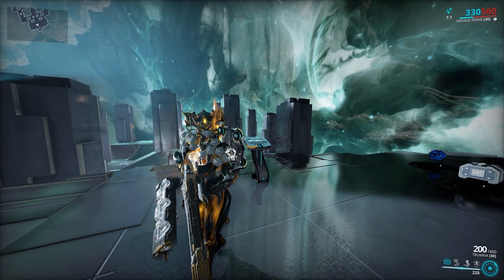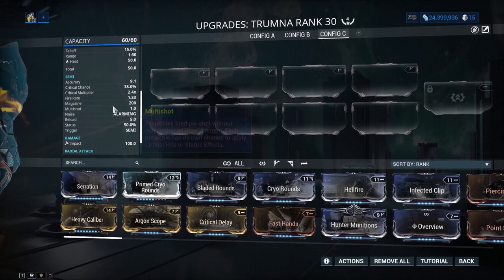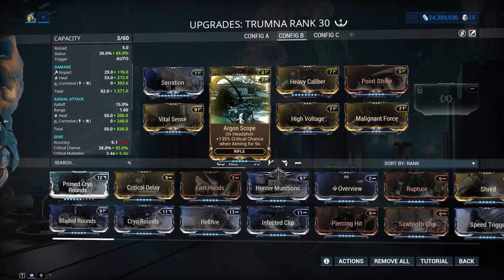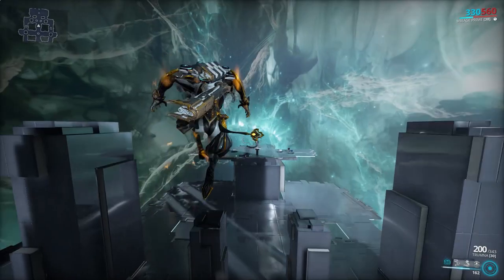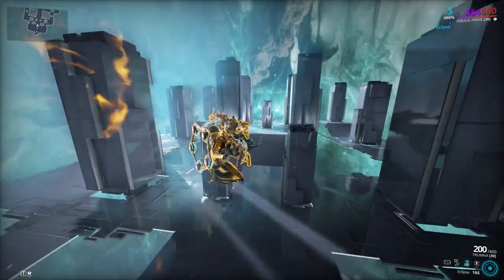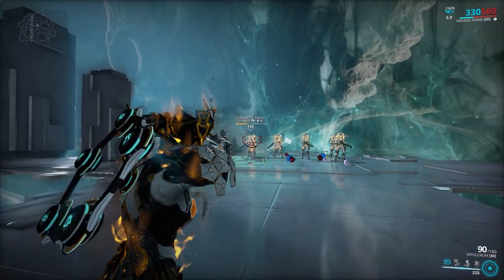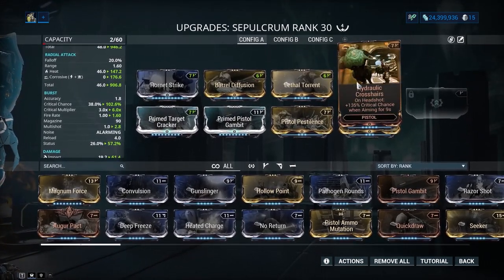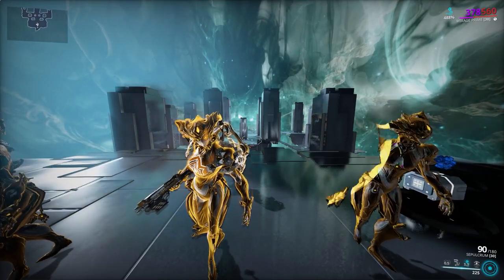TRUMNA & SEPULCRUM BIG DAMAGE BUILD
Intro: (0:00)
TRUMNA: (0:20)
SEPULCRUM: (7:21)